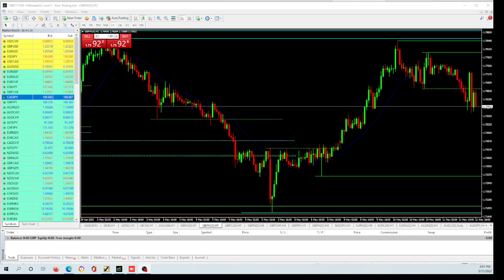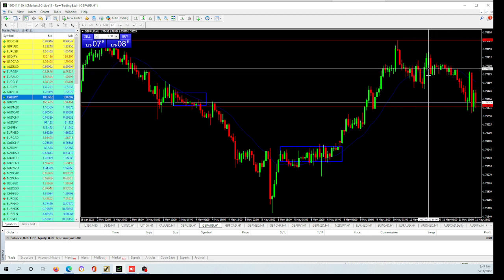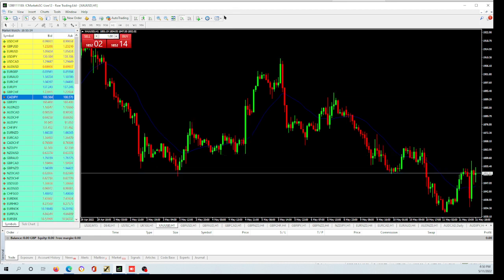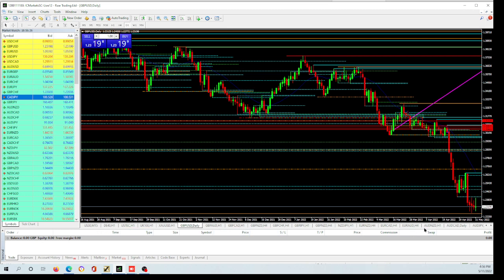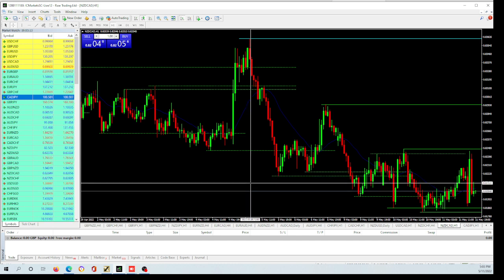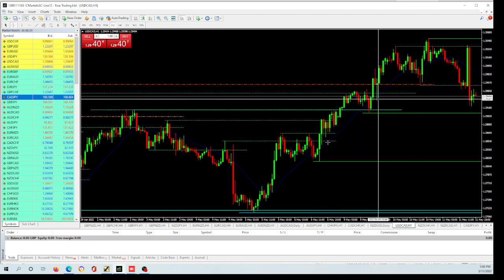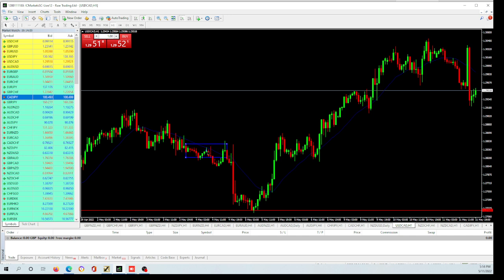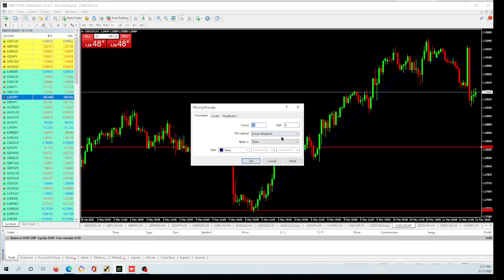Seection with Daxy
priceaction